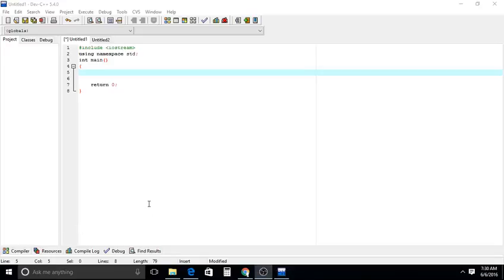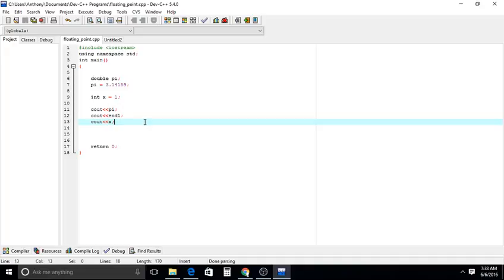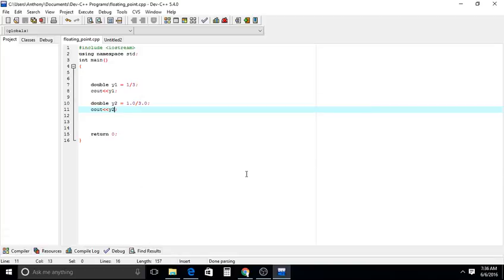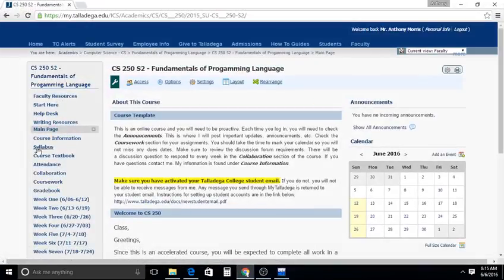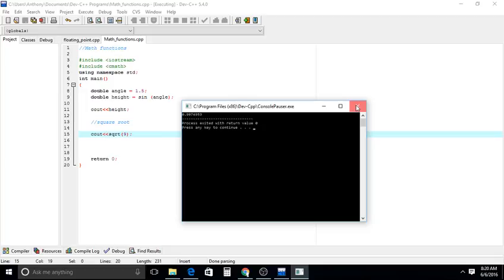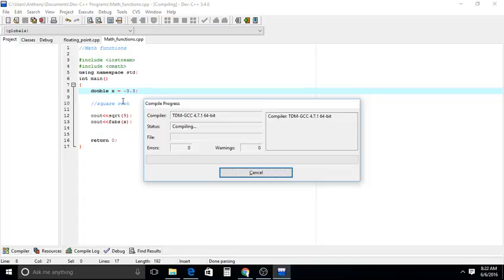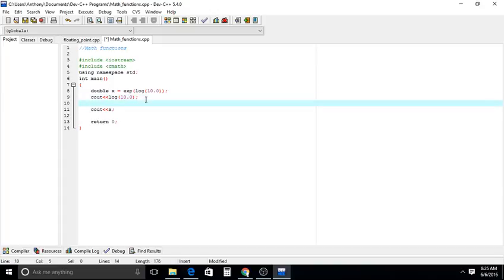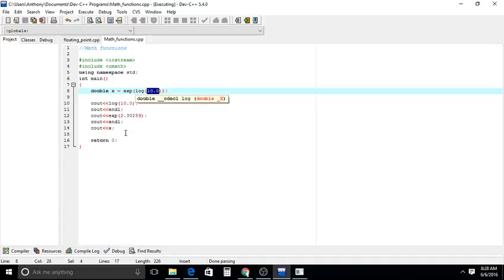Week 2 Part One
Functions-floating-points, math functions